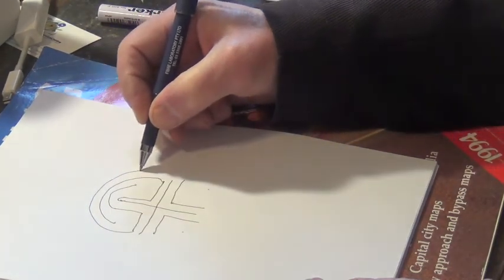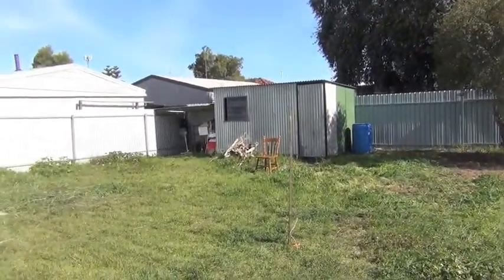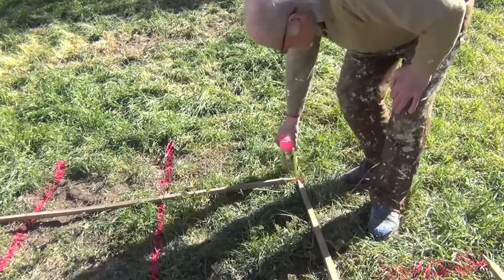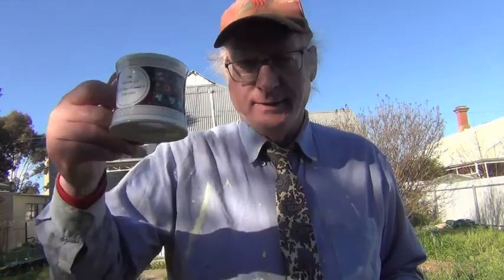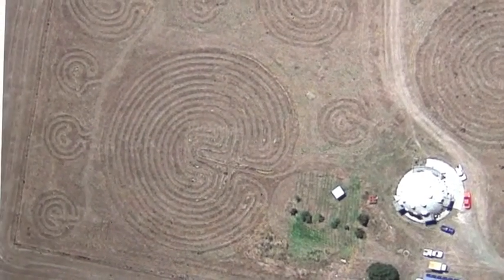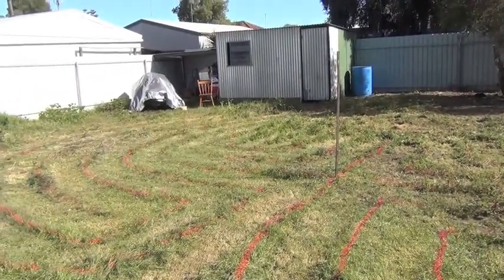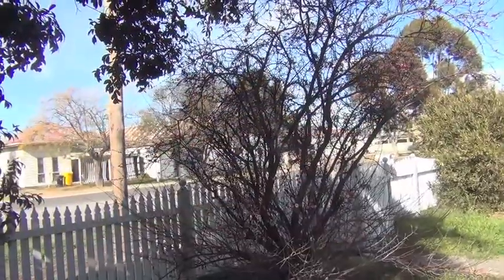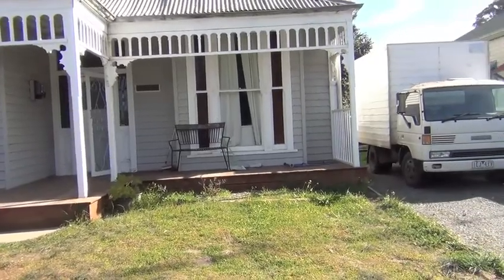Making A Labyrinth and KSJ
How To Build A Labyrinth 1,2,3,4 August 2020
By Anthony Clarke

Planning The Labyrinth
Setting out and painting the labyrinth in the grass
Mowing it.
Walking the Labyrinth as a Knight Commander of St John Hospitaler.

If you would like to make a donation to the Knights Of St John Hospitaler so they can do their charitable work with the homeless and other needy please transfer to the following account
COMMONWEALTH BANK of Australia. BSB 063 111 Account number 10871171

For overseas donors  the Swift Code for the Commonwealth Bank is CTBAAU2S
For overseas donors for either account the Swift Code for the Commonwealth Bank is CTBAAU2S

The Order is always seeking new members; people who are engaged in community welfare and who are interested in pursuing charitable goals via Christain values. We cultivate a family-like relationship between our members so as to maximise the amount of good that can be done for the needy.
New members must be willing to devote themselves to Chivalric traditions that bind the membership of the Order.
New members nominated to become Knights or Dames must be Christains and over 23 years of age. Friends, Serving Brothers and Sisters may be younger.

Please inquire about becoming a Knight or Dame of St John. Please contact
Vice-Chancellor, Chevalier Dino De Marchi RFD, KCSJ; FRSA
387-389 Sydney Road, Brunswick VI 3056

To inquire about becoming a Knight or Dame of St John please contact
387-389 Sydney Road, Brunswick VI 3056